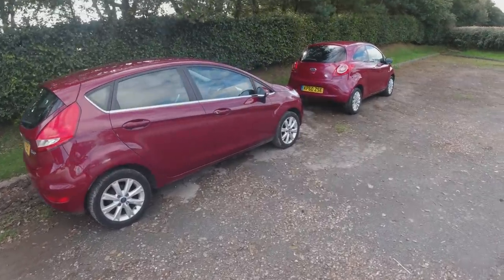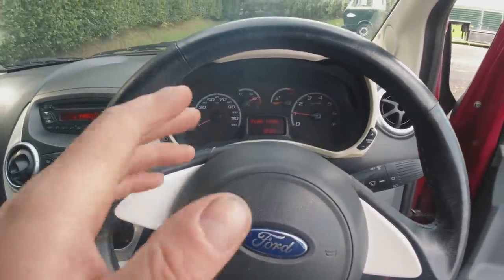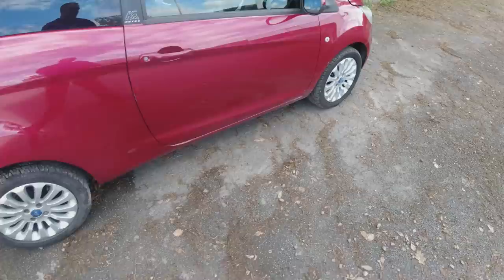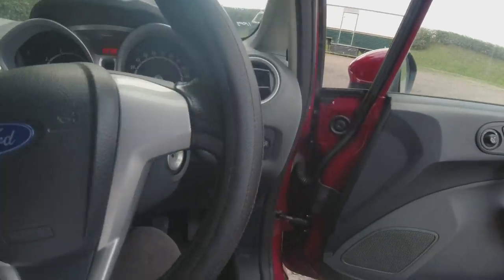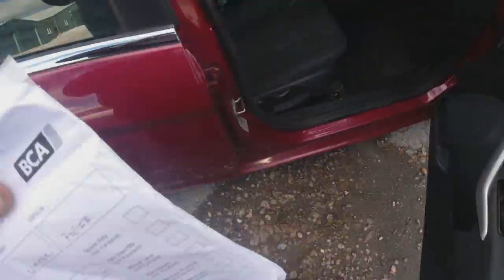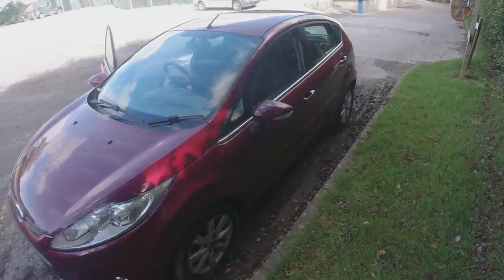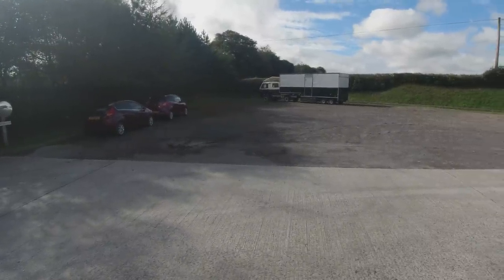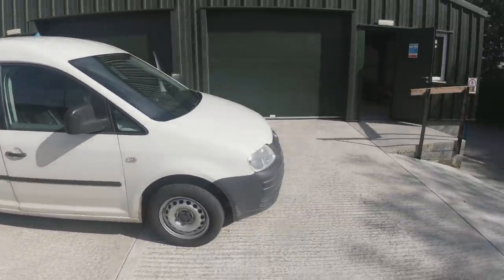The first new British Car Auction Flips arrive at the New Unit !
Latest buys are a matching Ford Fiesta and Ford KA! But did I just buy MORE trouble!?!